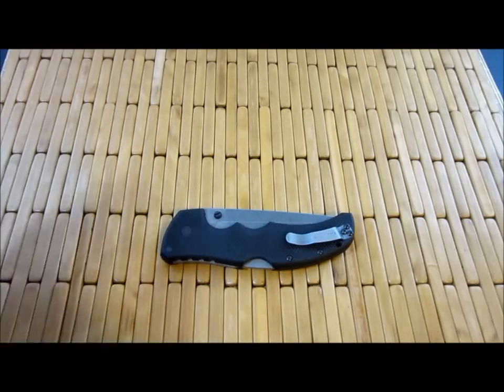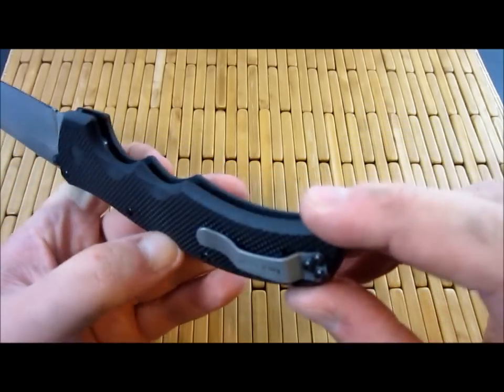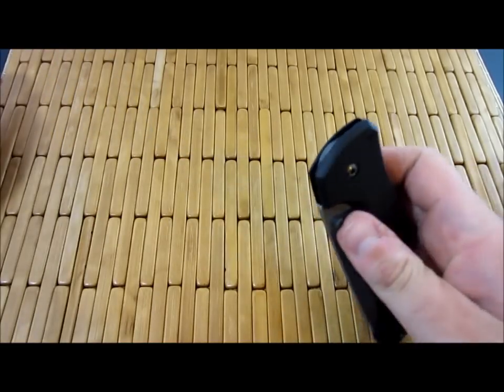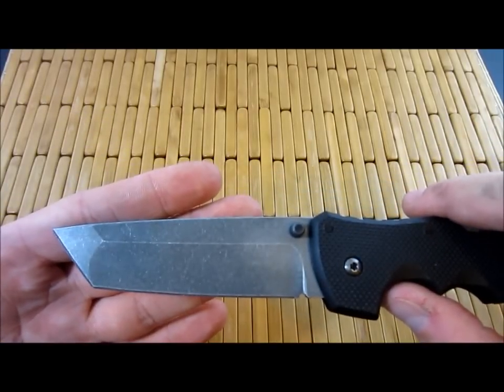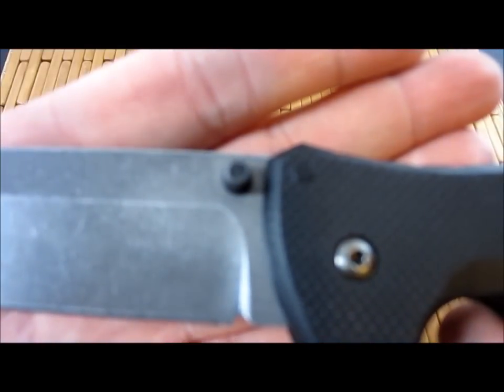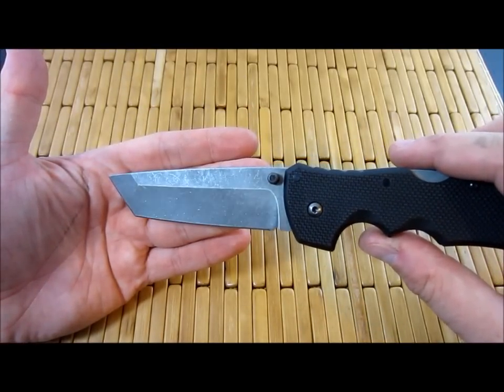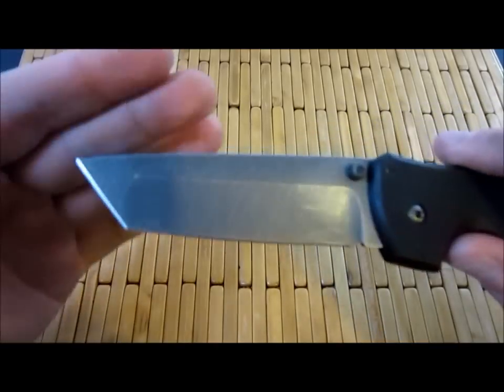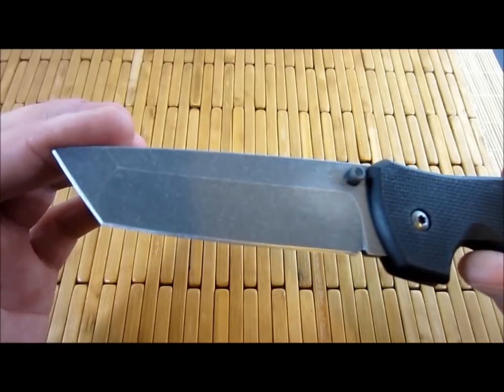Acid Stonewashed Blade First Attempt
Cold Steel Recon 1 Tanto with an acid wash and then stonewashed finish.